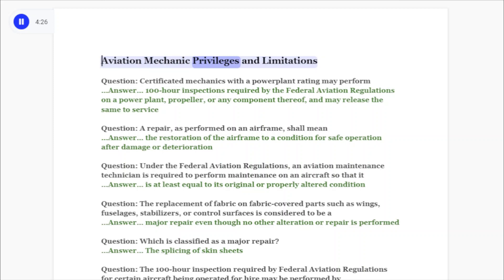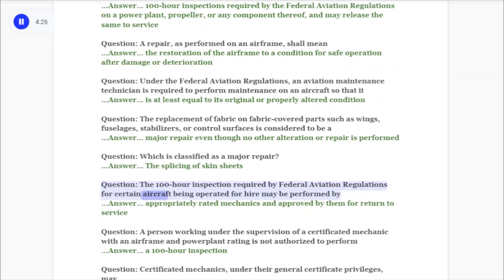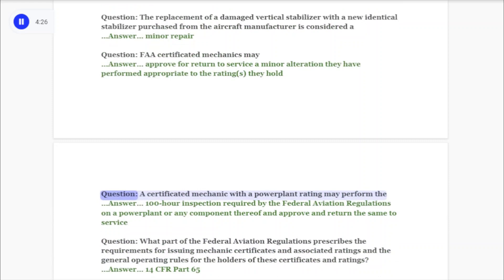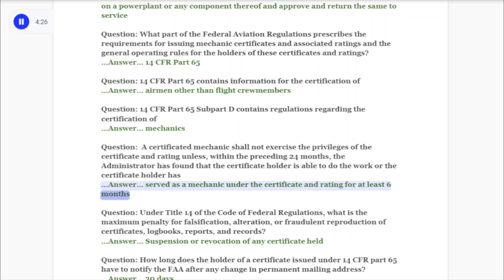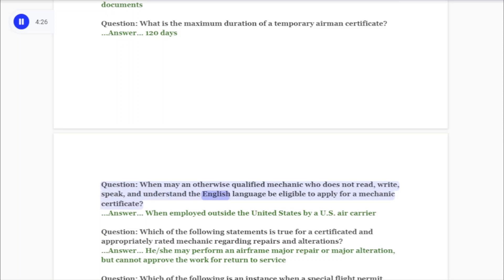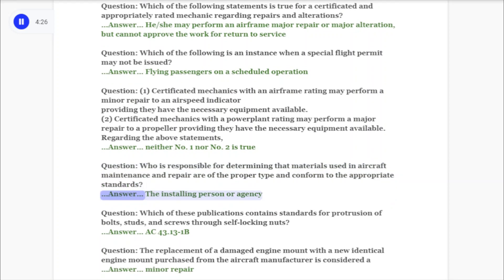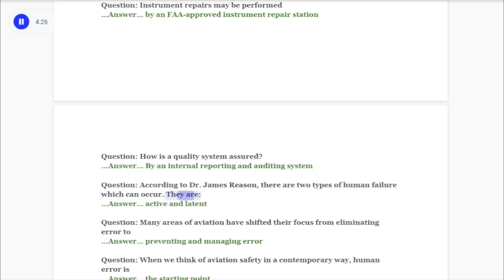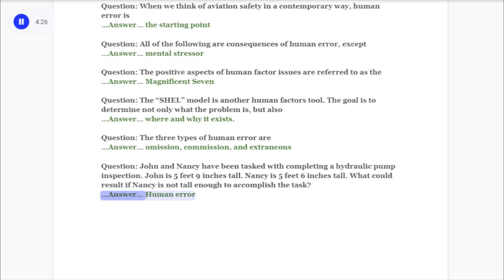Aviation Mechanic Privileges and Limitations General | Study Guide